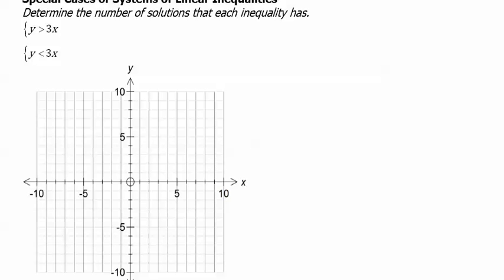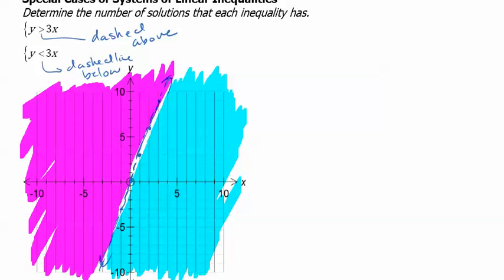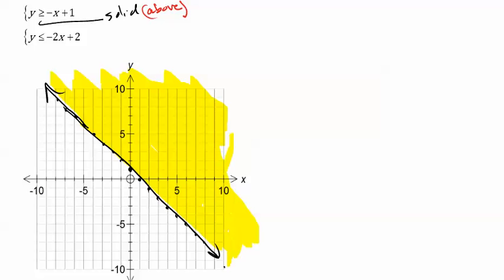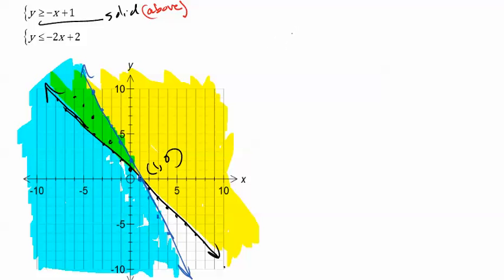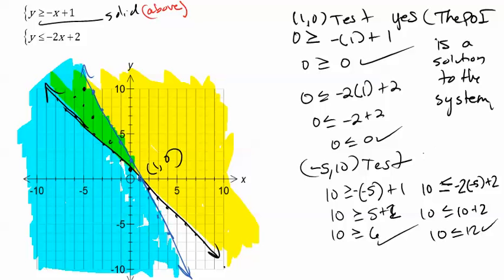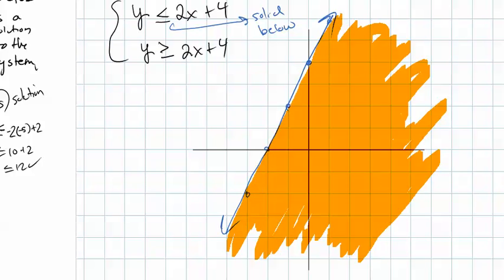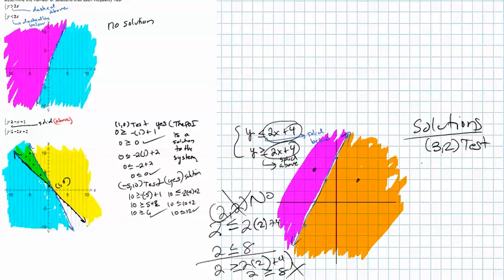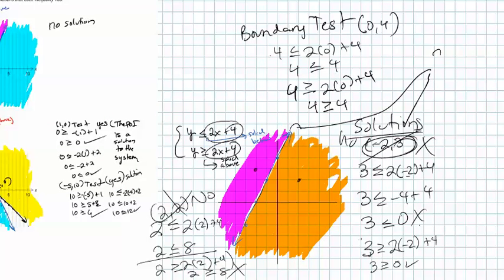Systems Linear Inequalities 3 Special Cases